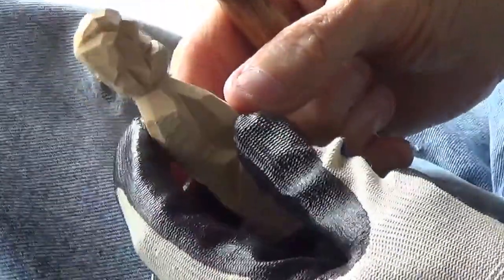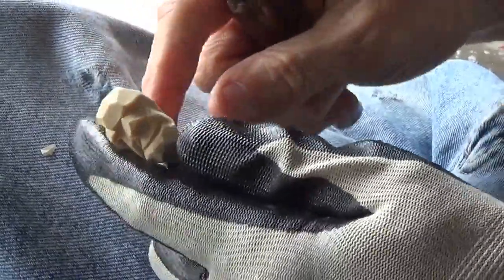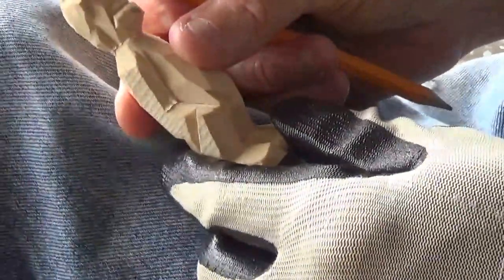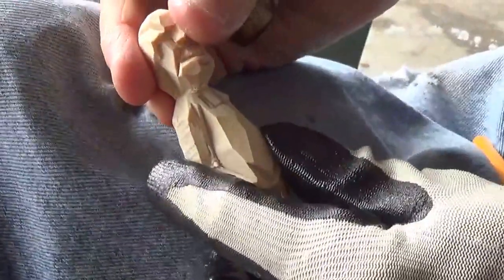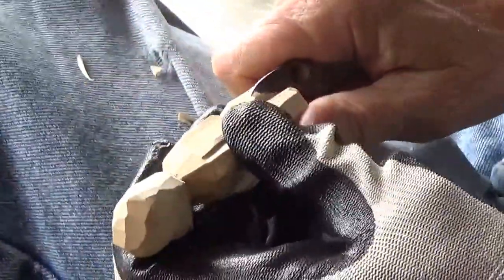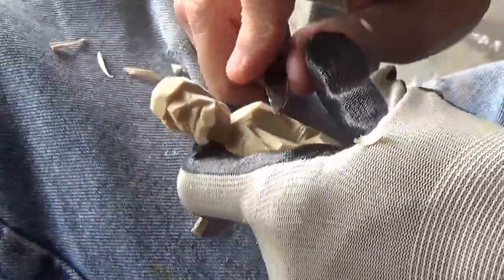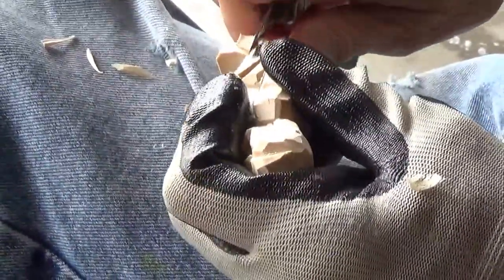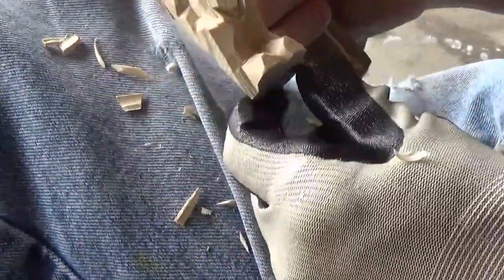Whittling The Beginners First Figure (conclusion)